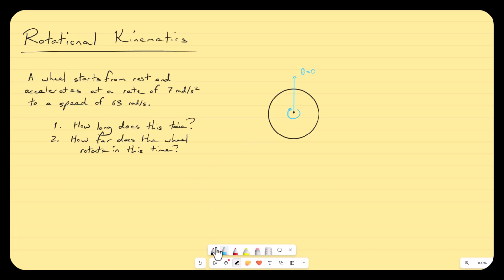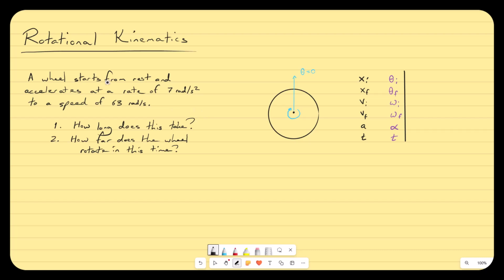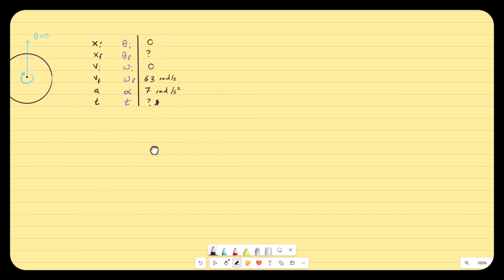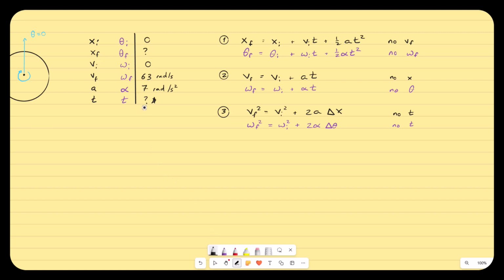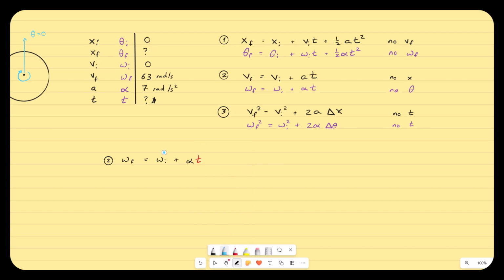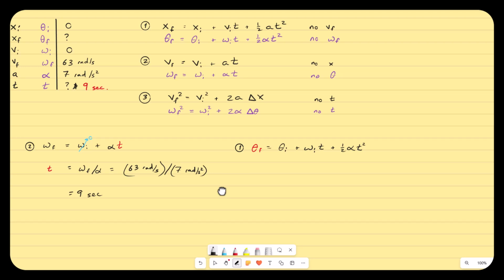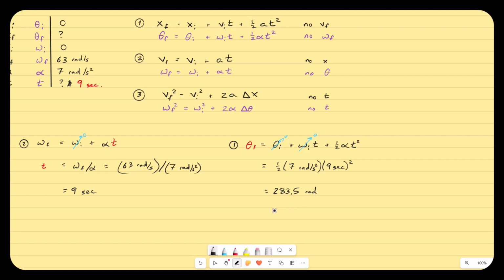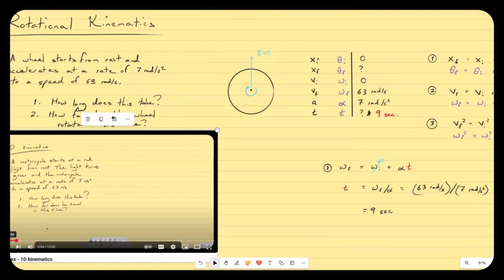5.1ex - rotational kinematics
This video works through an example of rotational kinematics. It's actually exactly the same as example 1.2.2ex from back during 1D linear kinematics: